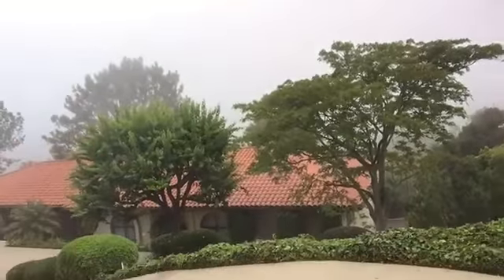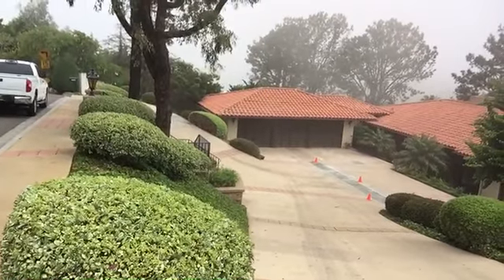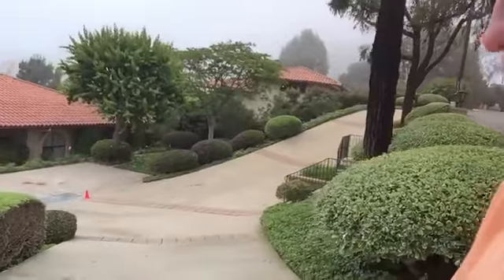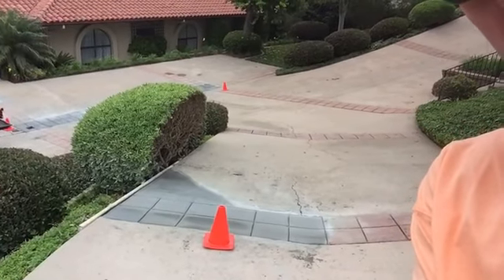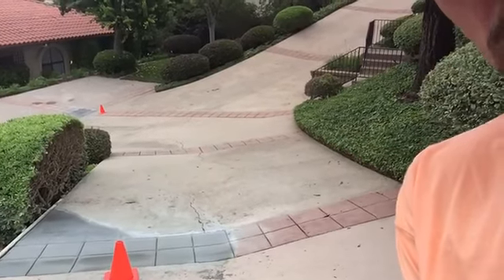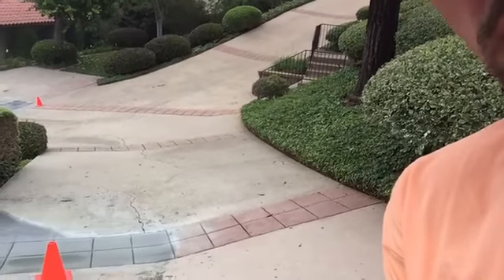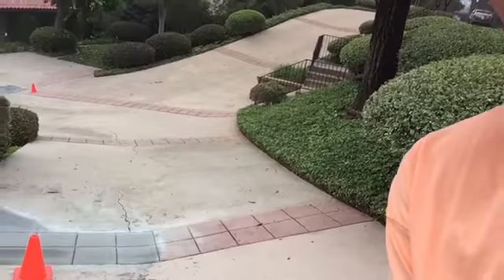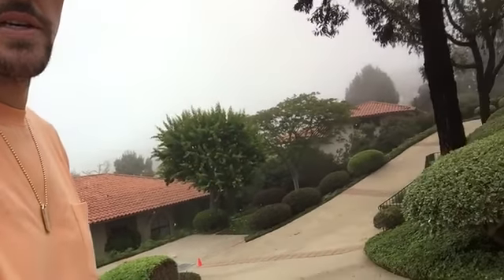La Jolla Concrete Specialty Resonation job. John Gregg gives info about the process.